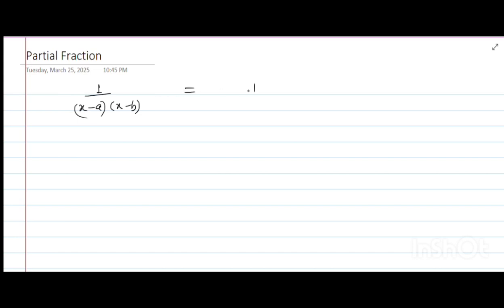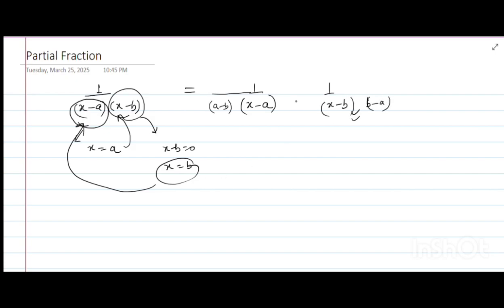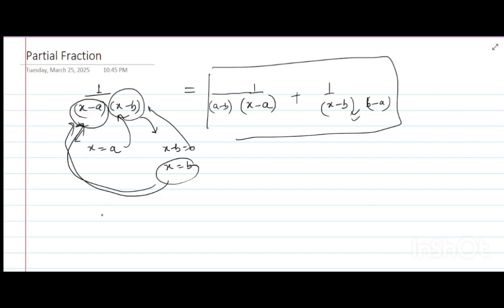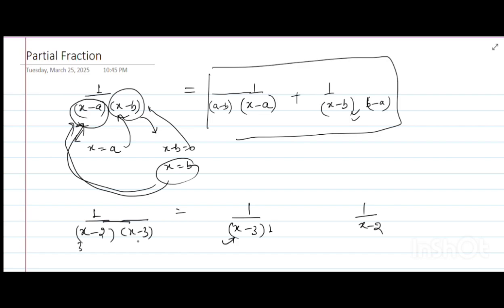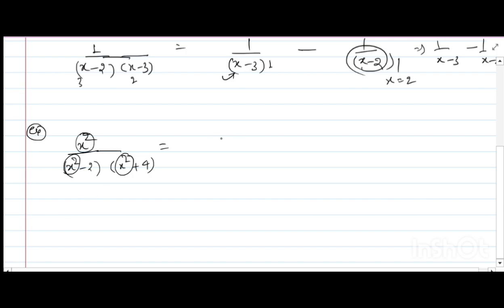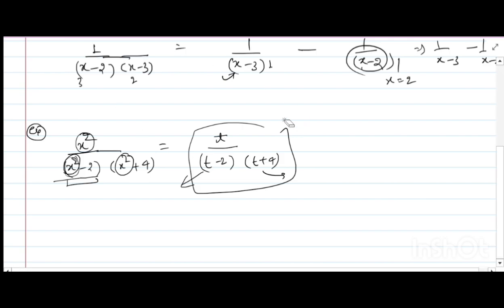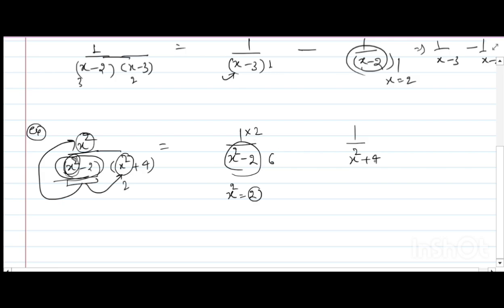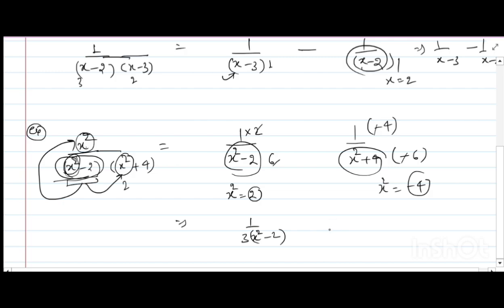Easy Partial Fraction| by Saurabh Srivastava| padhai likhai with Saurabh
This video lecture covers short trick for partial fraction